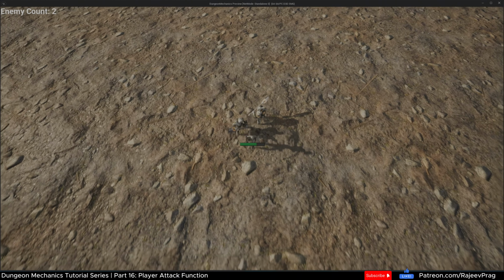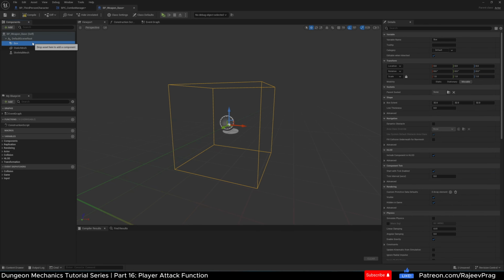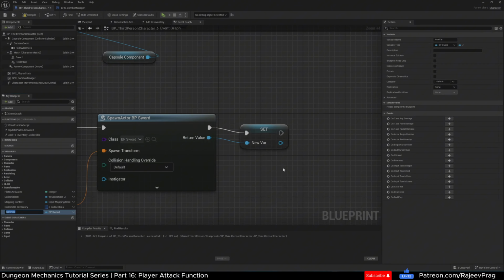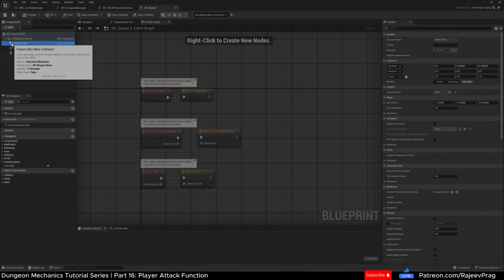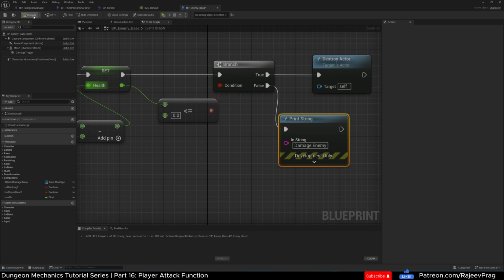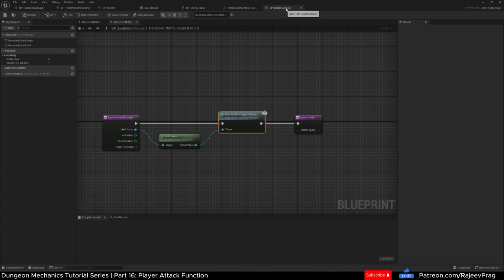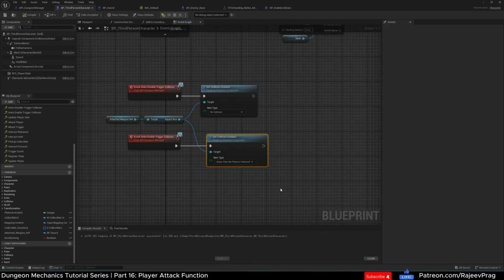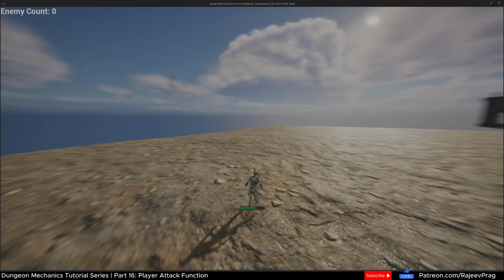Part 15: Player Attack Function |Dungeon Mechanics Tutorial Series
In this tutorial, we will learn how to do a setup attack function for our player including, animation, Anim Notify State, Interface function, spawn weapon and equip on player.